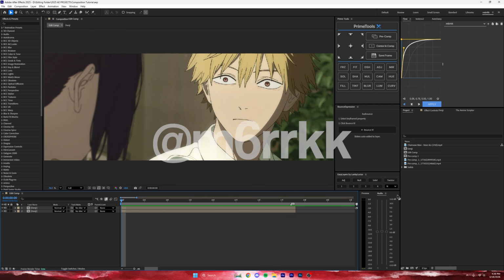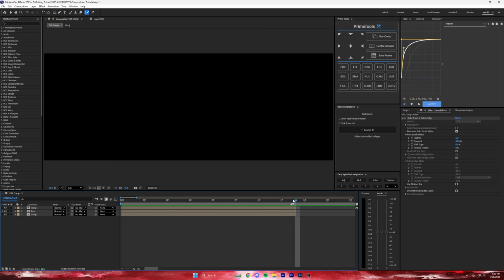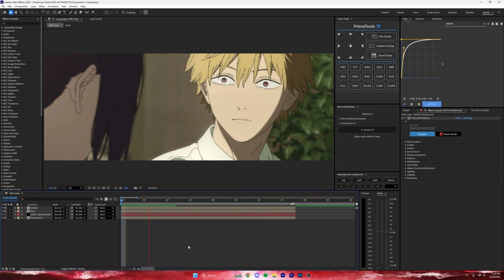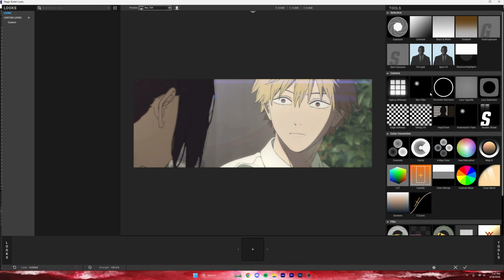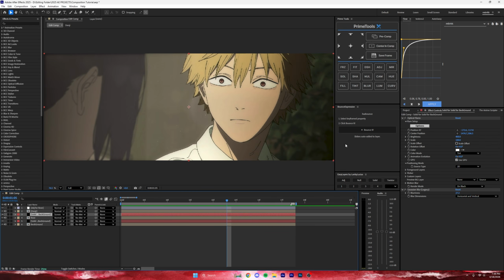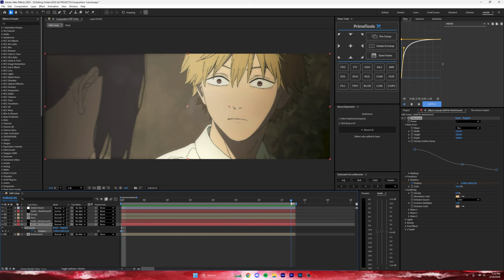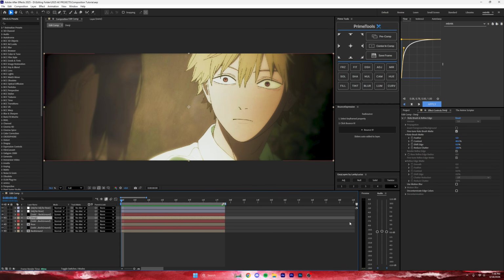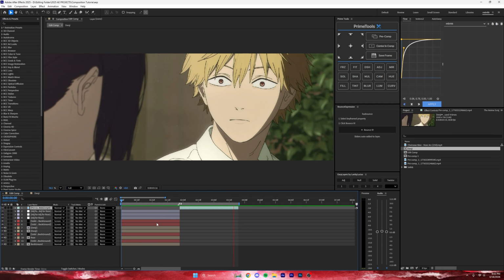Composition Tutorial | After Effects